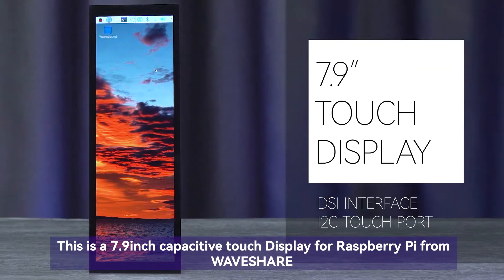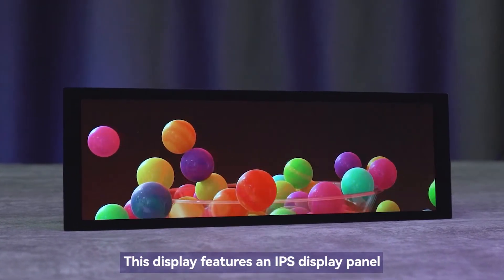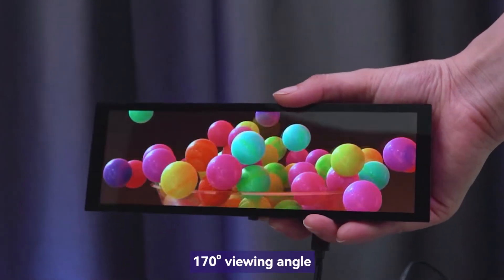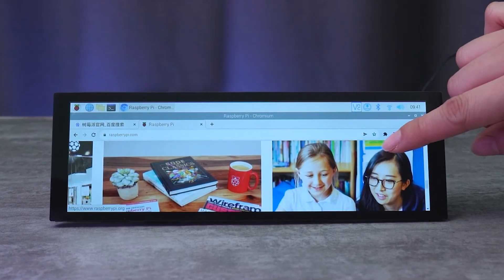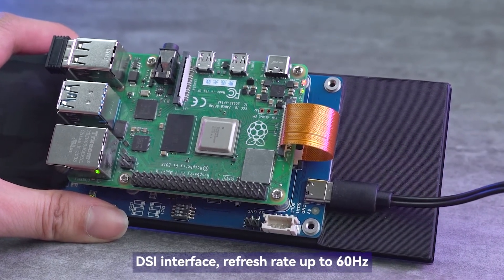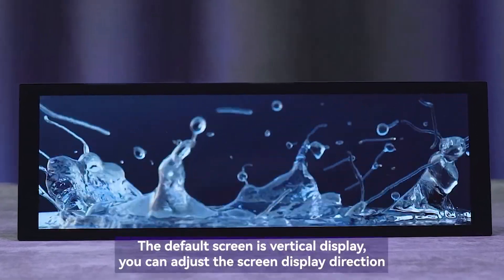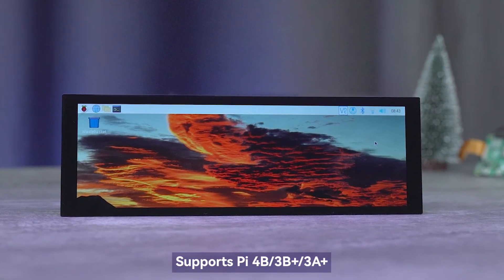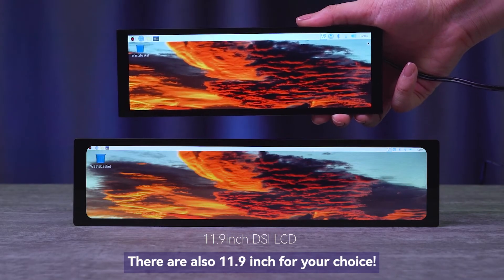Waveshare 7.9inch DSI LCD IPS Capacitive Touch Display for Raspberry Pi 400×1280 Resolution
Capacitive touch, supports up to 5-point touch. Toughened glass capacitive touch panel, 6H hardness. Brightness is adjustable by software. Working with Raspberry Pi, we provide the driver for Raspberry Pi OS.